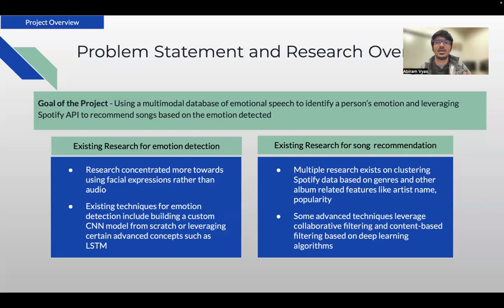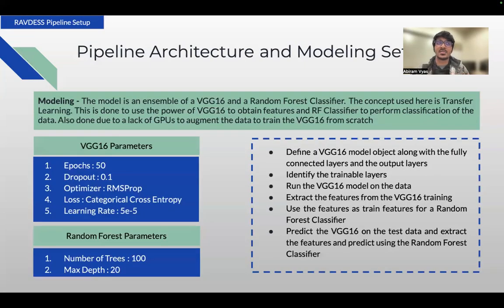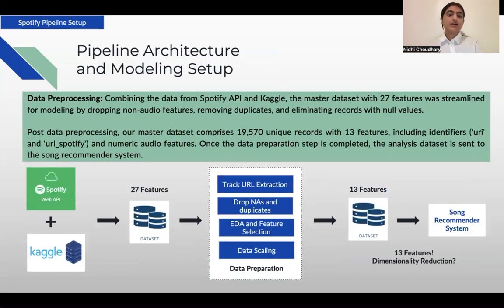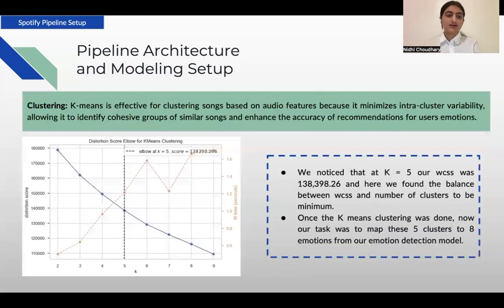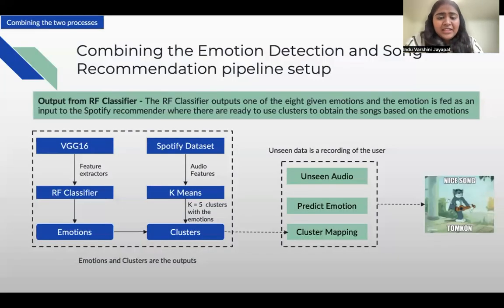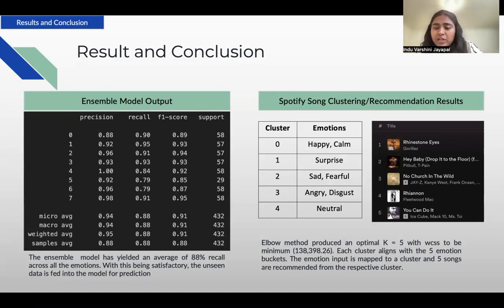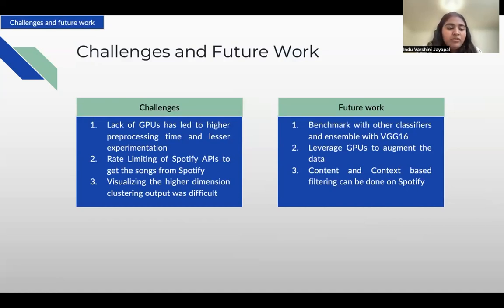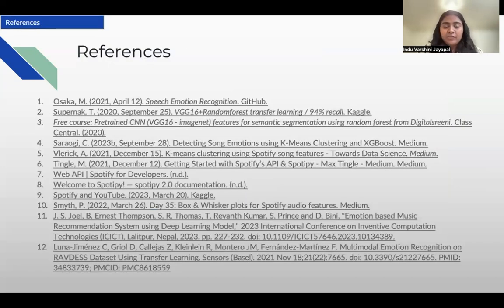CSCI 5502-872 - Final Project Presentation - Spotify Song Recommendation Based on User Emotion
Check out our video presentation on Spotify Song Recommendation based on User Emotion. This is for CSCI 5502 - Data Mining coursework, as a part of our Masters in Data Science program at CU Boulder. We'll be sharing insights and findings from our project.